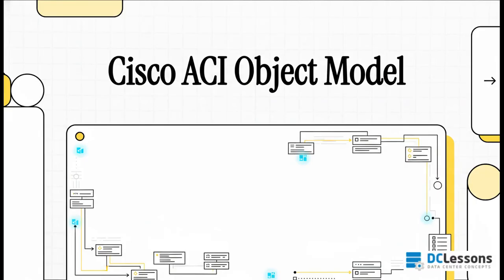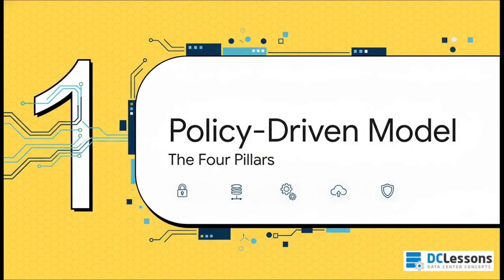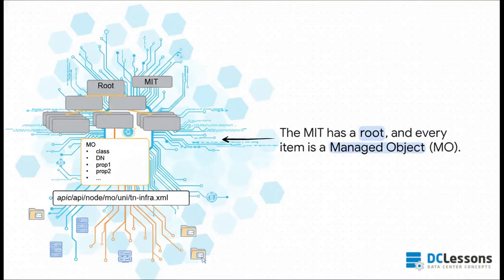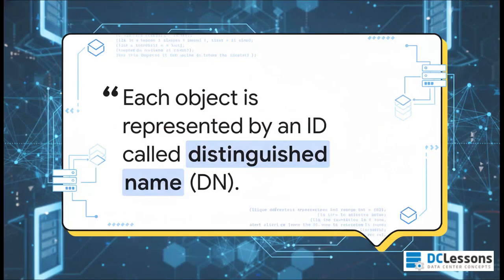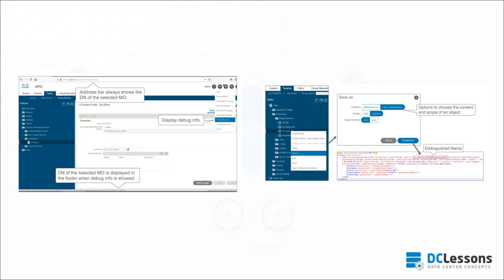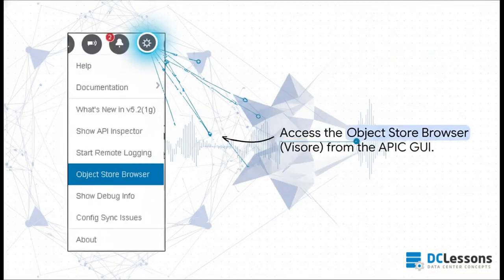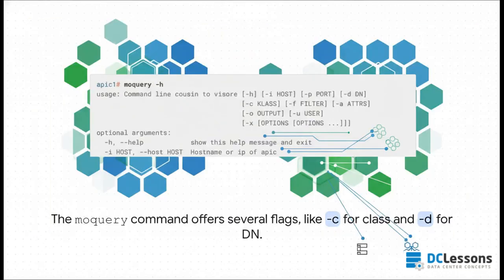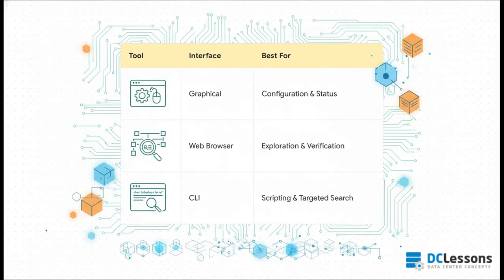Module 1 2 ACI Object Model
Learn Cisco SDWAN - ACI Object Model